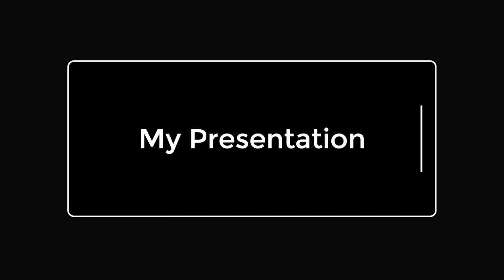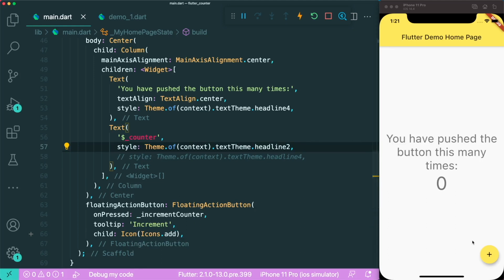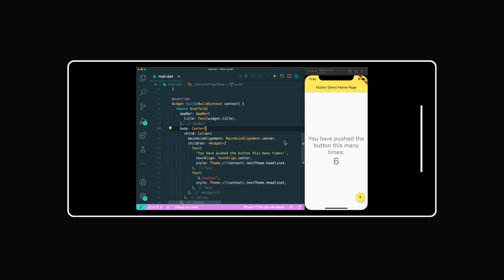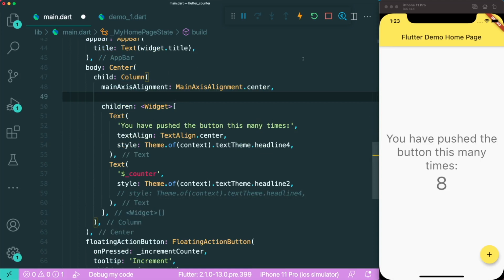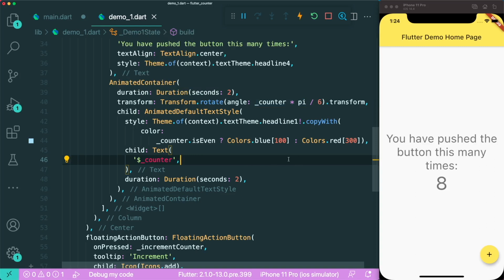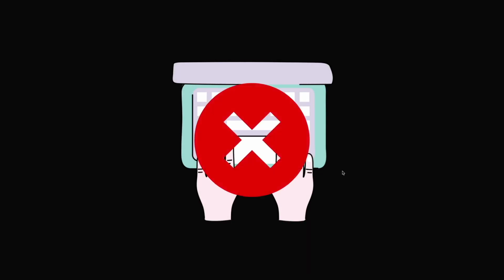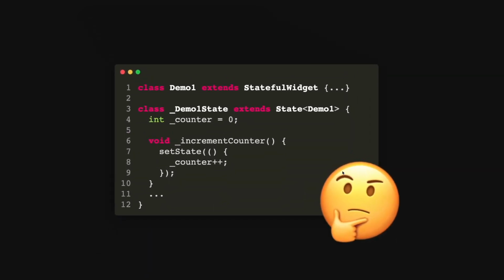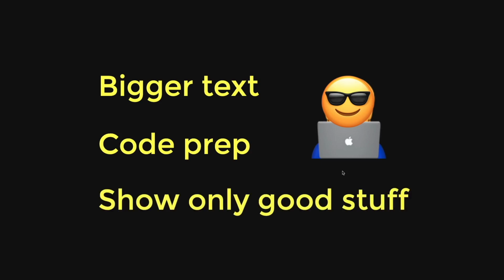How to Create Great Flutter Talks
3 tips to improve your Flutter talks.  Bigger text, code prep, and show only the good stuff.

⏰ Timeline:
00:00 - Introduction
01:07 - Bigger Text
02:51 - Code prep
05:06 - Show the good stuff only